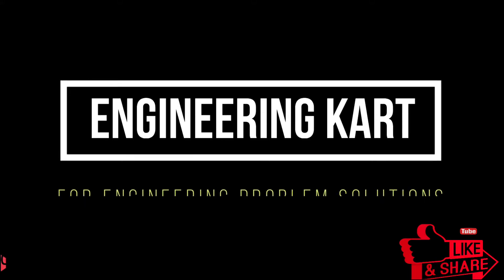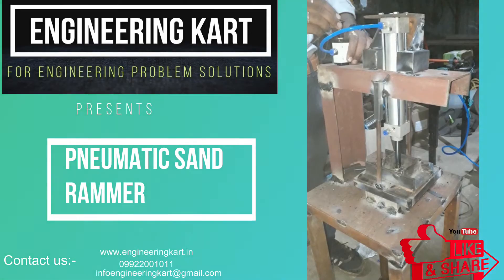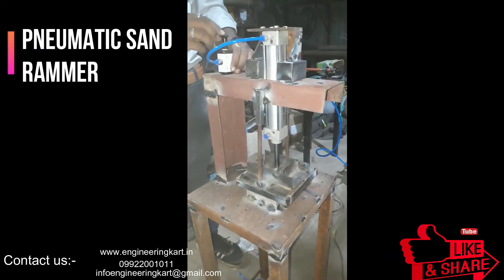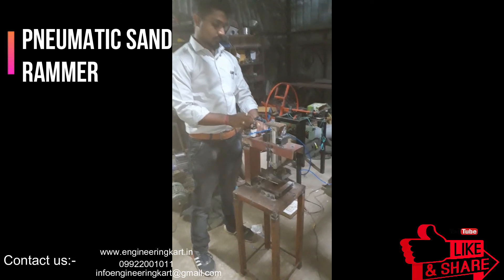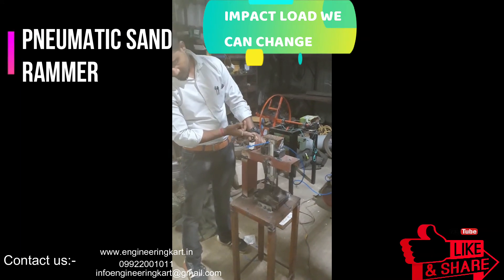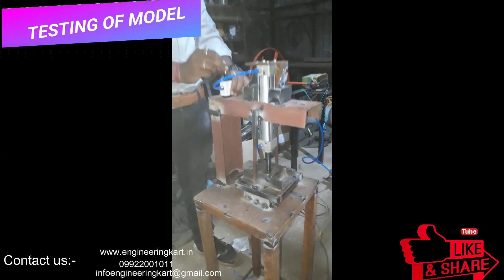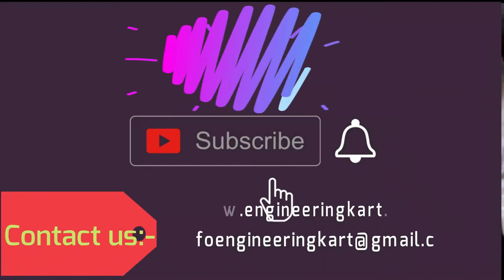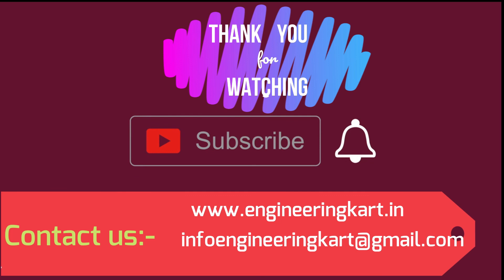PNEUMATIC SAND RAMMER | GREEN SAND RAMMER | FOUNDRY SAND RAMMER | AUTO PNEUMATIC RAMMING MACHINE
HELLO FRIENDS,
In this video we will see the project on pneumatic rammer for different industrial applications. Majorly this developed model, we can use in small foundry for sand ramming application. In present conditions many automatic and hydraulic machinery are available but they are not affordable for small foundries,  So by observing these problems we have tried to develop a simple model for foundry application the development costof this machine is very low  the machine can be handled by unskilled labour and it is very easy to use. It is very clean and pollution free.  The video is showing, the working and testing of the machine.